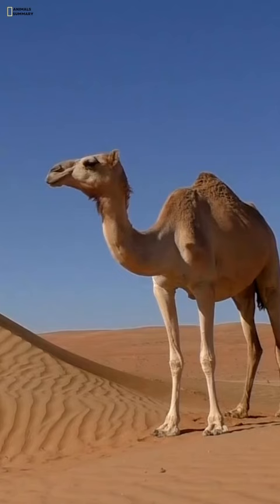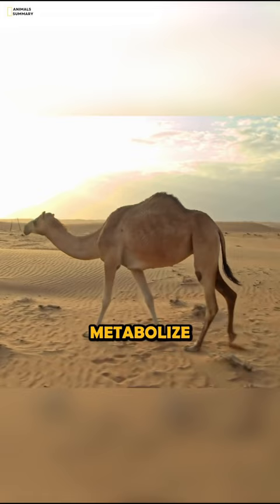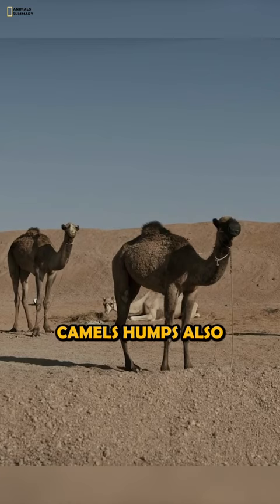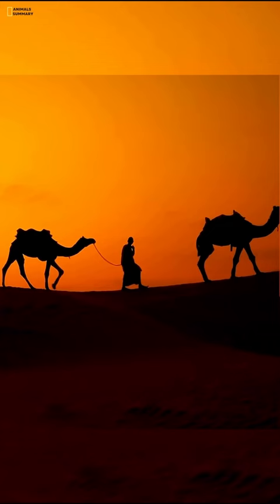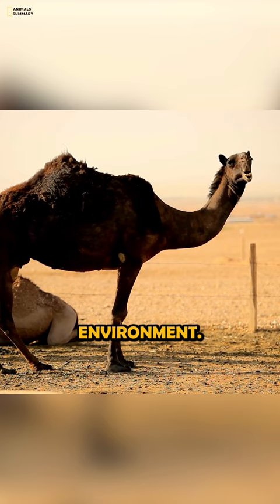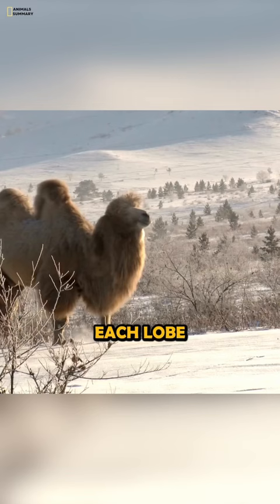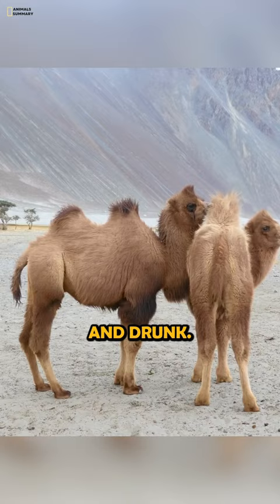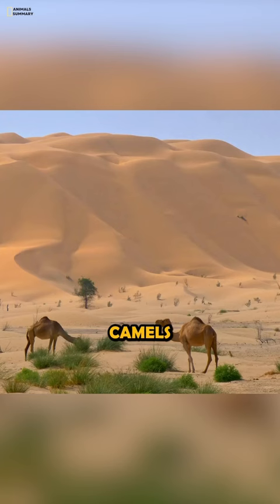Why Do Camels Have Humps?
Camels have humps to store fat. This fat is used for energy when food is scarce. Camels can go for weeks without eating or drinking because they can metabolize the fat in their humps.